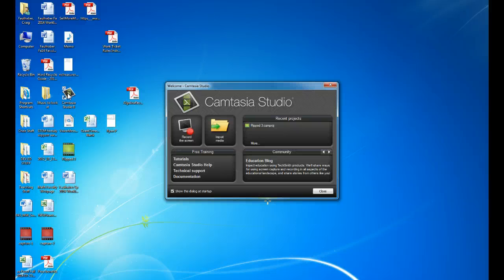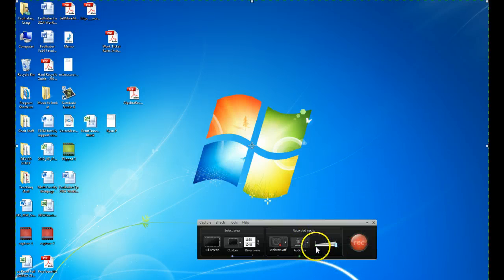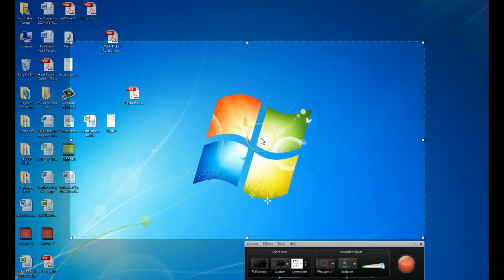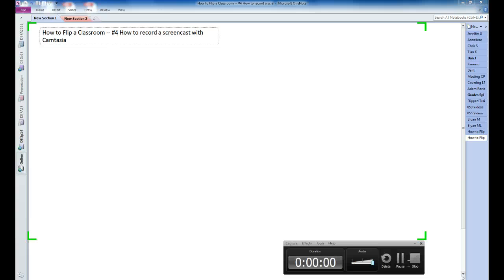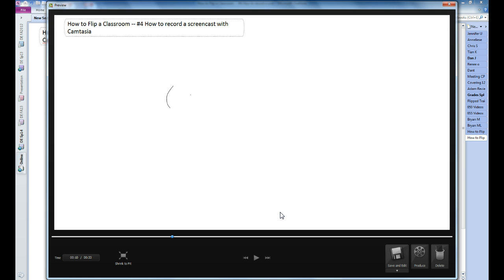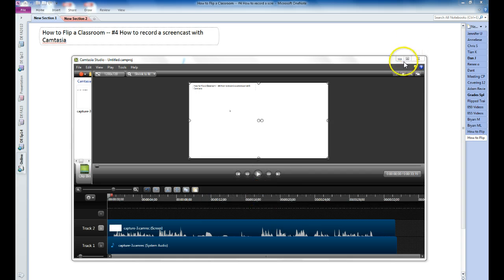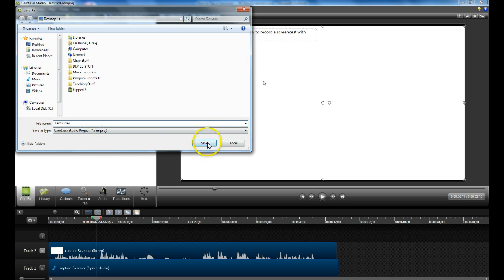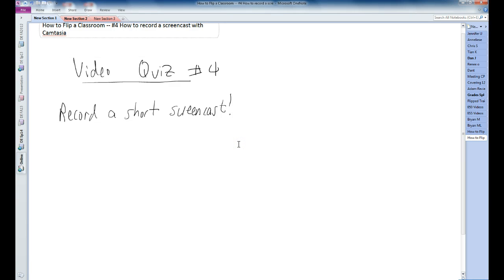How to Flip a Classroom - #4 Recording a basic screencast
Making a very basic screencast using Camtasia and a tablet.